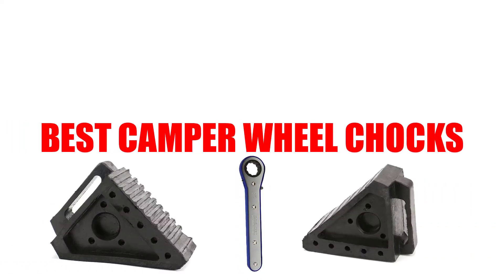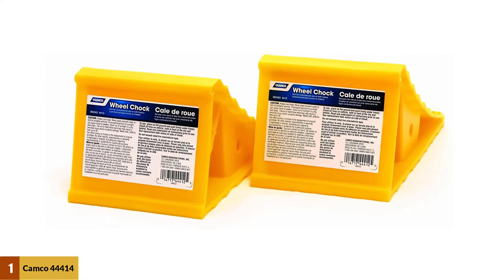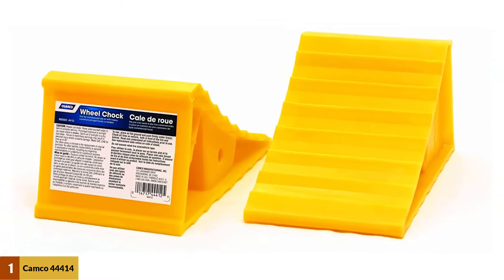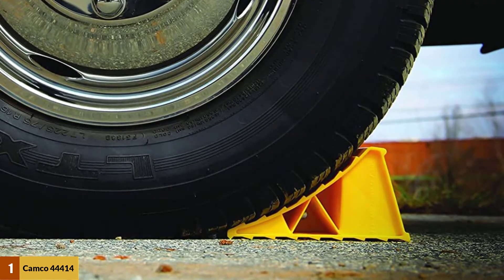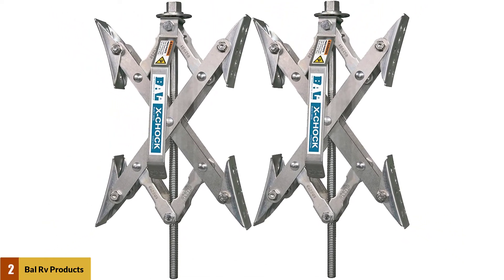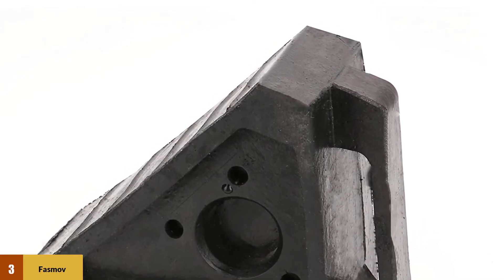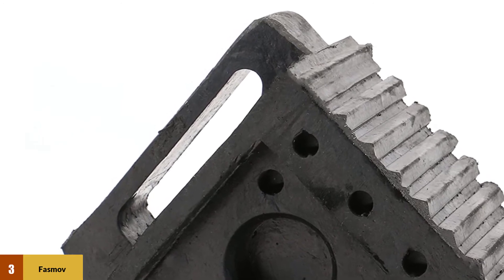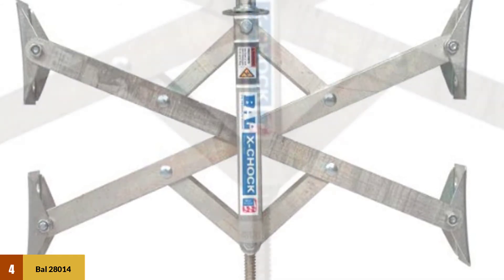Best Camper Wheel Chocks Review 2025 - Top 4 Picks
In this Camper Wheel Chocks review video, we will show you 4 top rated  Camper Wheel Chocks to buy.  We made this list based on our personal opinion based on their price, quality, durability, brand reputation, user feedback and other related issues.

See update price & customer reviews of top 4 Camper Wheel Chocks :

►AMAZON Links◄

1. Camco 44414 Wheel Chock
2. BAL RV Products Group X-Chock
3. Fasmov Heavy Duty Wheel Chock
4. BAL RV Products Group 28014 X-Chock

Are You Looking For the best Camper Wheel Chocks Reviews?
In This Best Camper Wheel Chocks Review, We will break down the Top 4 Camper Wheel Chocks Reviews on the Market.

Jump to the Section:

00:00 Introduction.
00:22 Camco 44414 Wheel Chock Reviews.
01:31 BAL RV Products Group X-Chock RV Wheel Stabilizer Reviews.
02:20  Fasmov Heavy Duty Wheel Chock Reviews.
03:16 BAL RV Products Group 28014 X-Chock Tire Locking Chock Reviews.